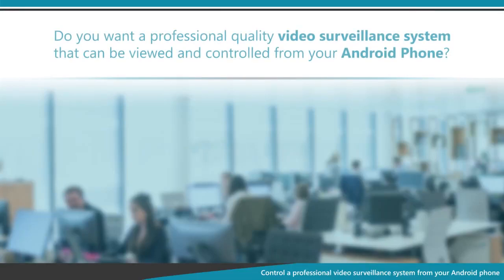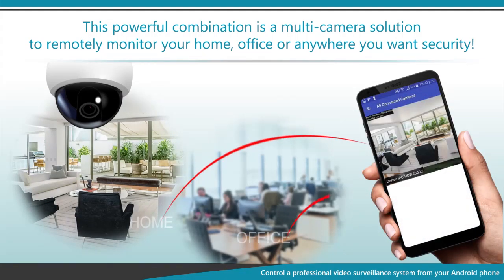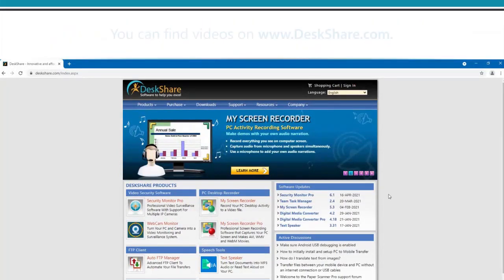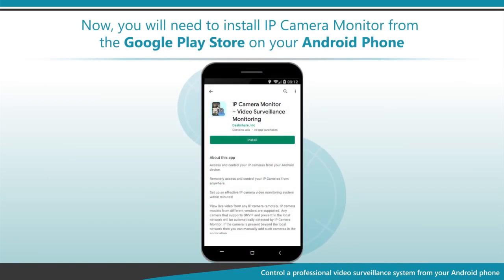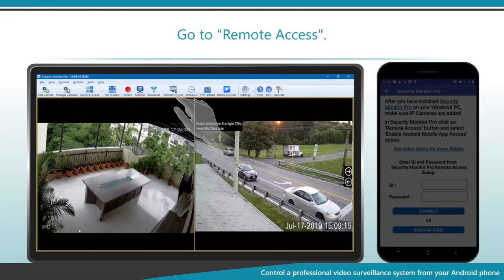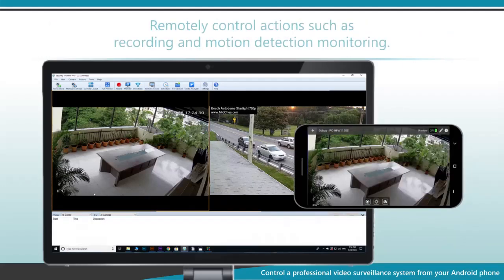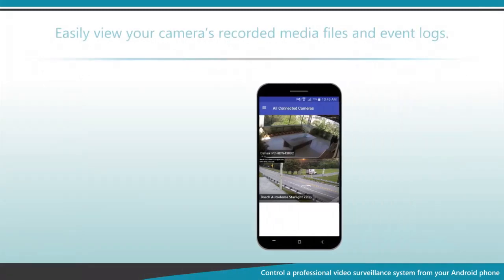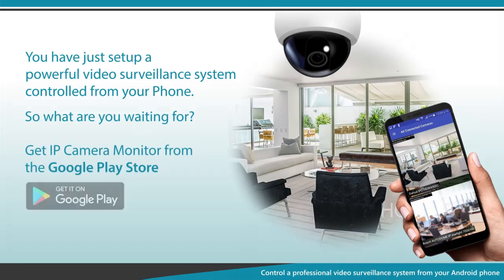IP Camera Monitor with Security Monitor Pro - Video Surveillance Monitoring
IP Camera Monitor with Security Monitor Pro is a perfect combination when you need to control Security Monitor Pro cameras remotely on your Android device.